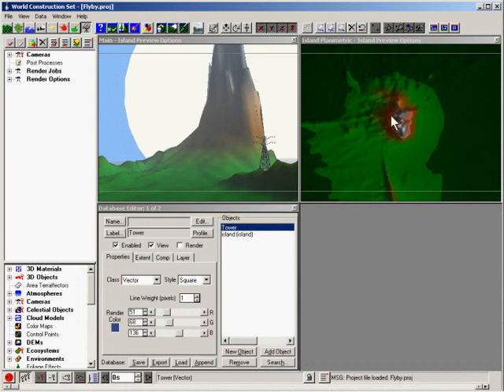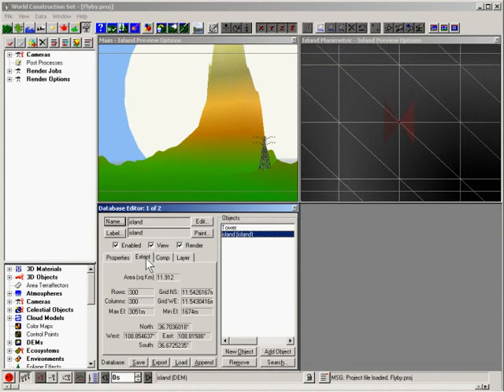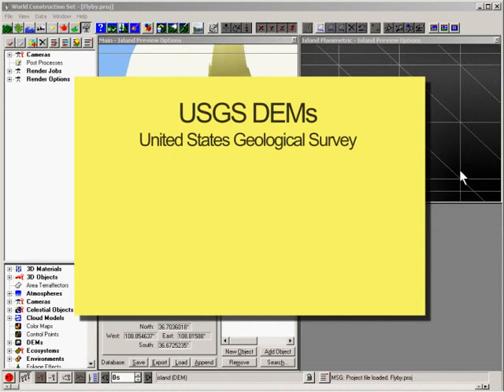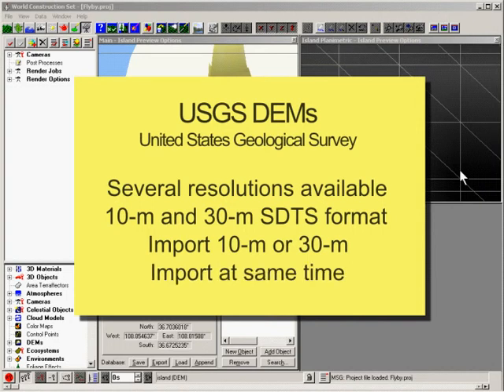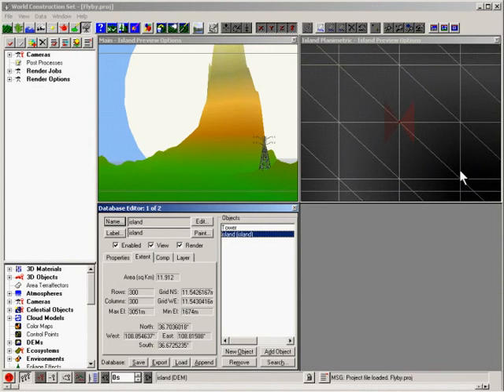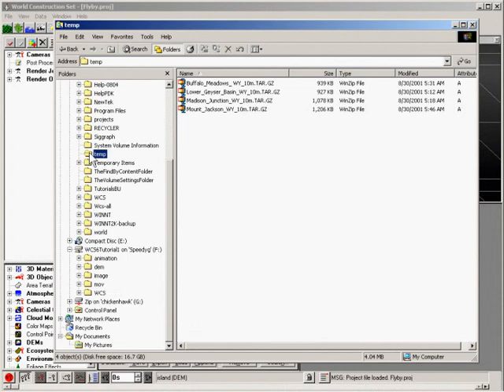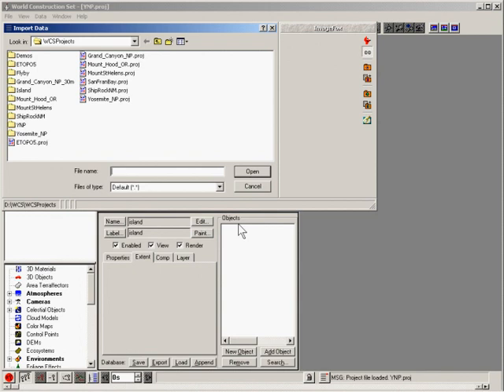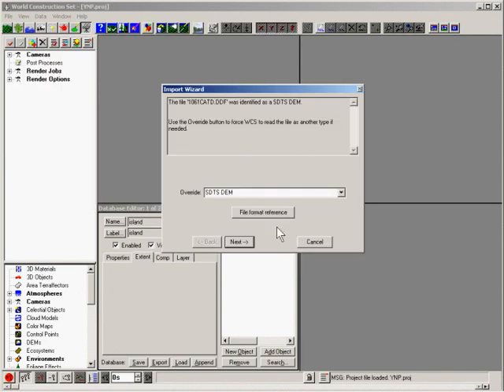World Construction Set 6 Tutorial 03 A (Terrain Basics: DEM Import)